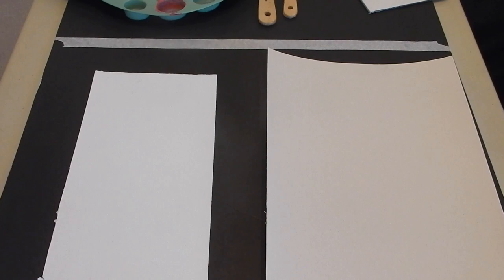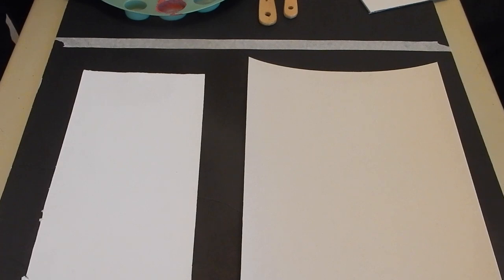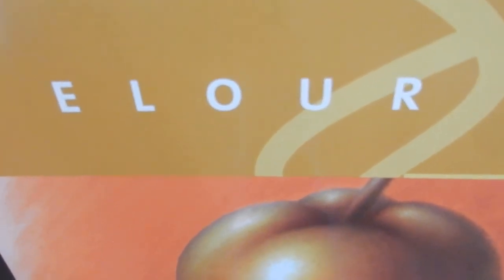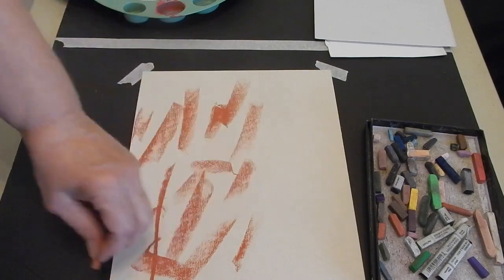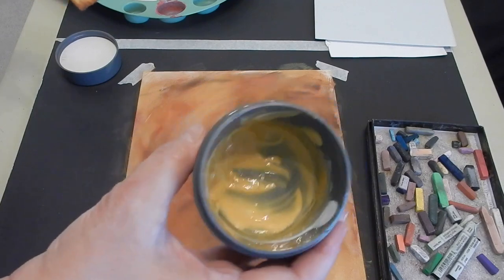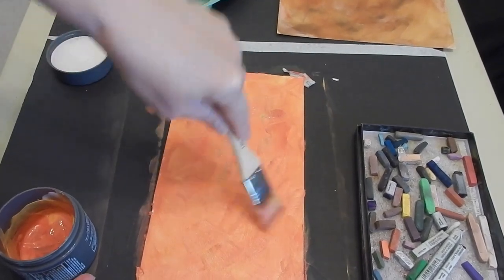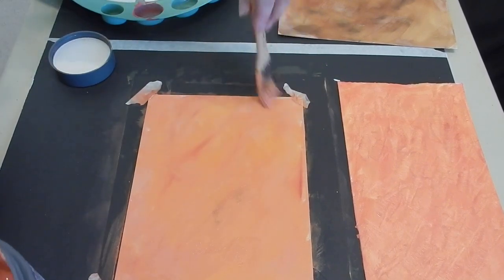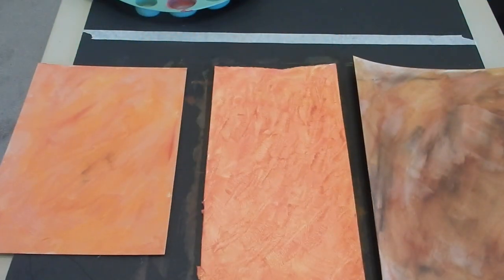Joycelyn Schedler Art: Toning Paper For Pastel Painting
My first YouTube video, so please grant me lots of grace. In Toning Paper For Pastel Painting, I discuss various papers that can and cannot take a wet underpainting.  I also demonstrate toning three kinds of paper with Liquitex Gesso, pastels, liquid acrylics and isopropyl alcohol.